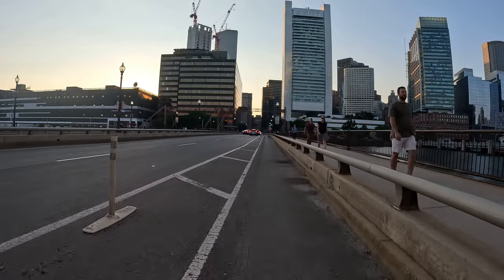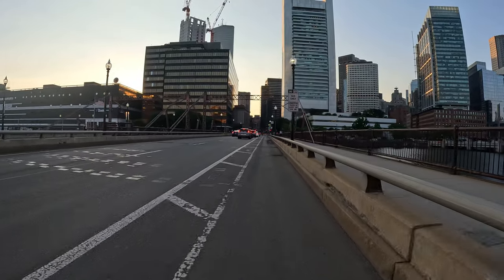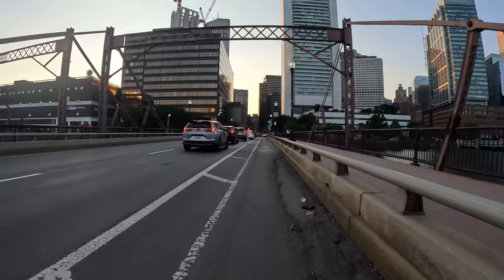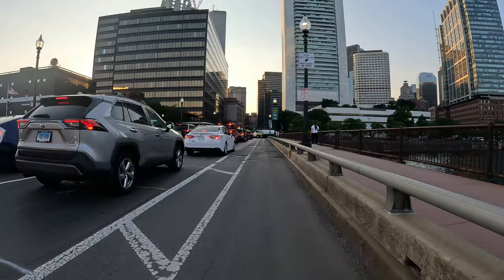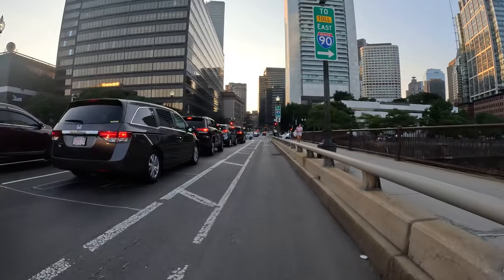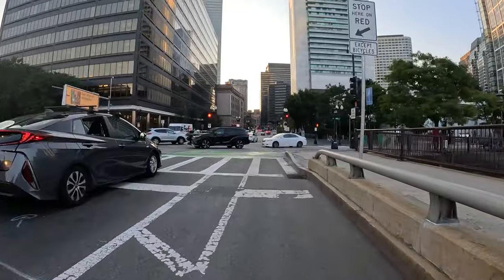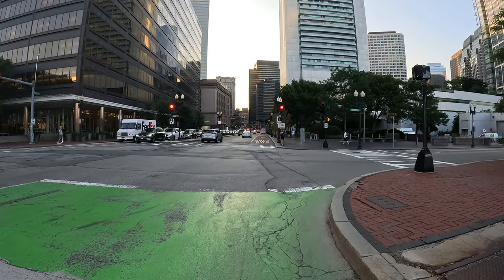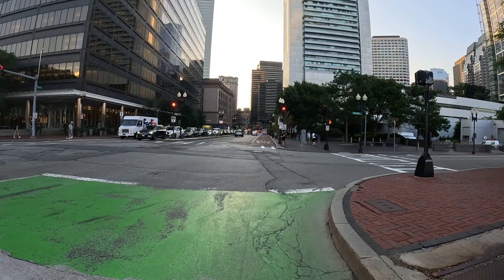Bicycle Ride Boston 4K Tour - Get From Seaport to South Station Summer St Bridge Financial District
Seaport boston Living In Boston - this bike ride on the lanes shows you how to get back and forth to Seaport from South Station and the Financial District.